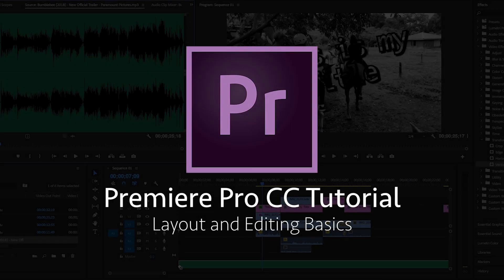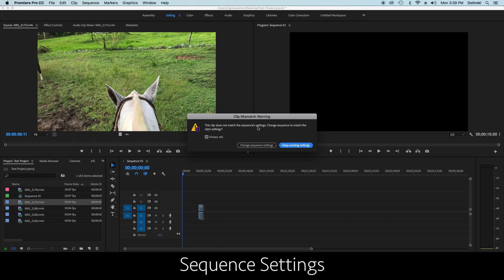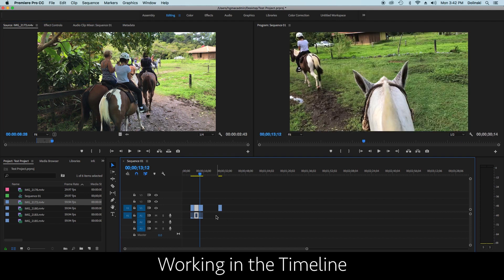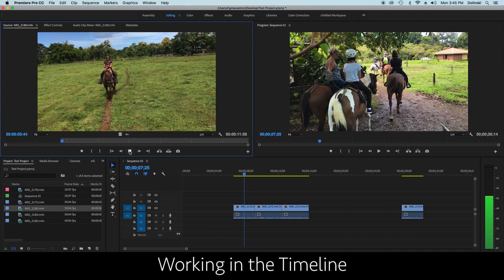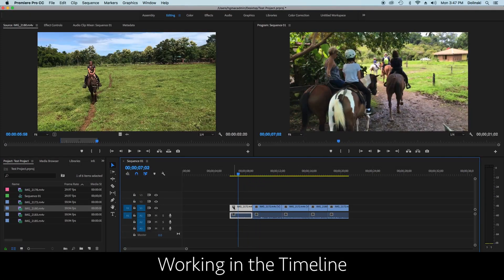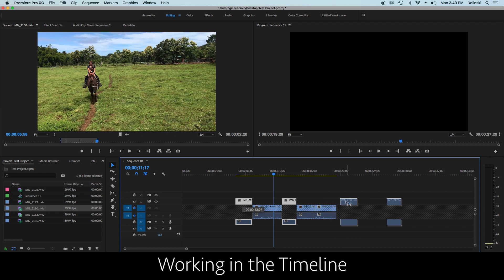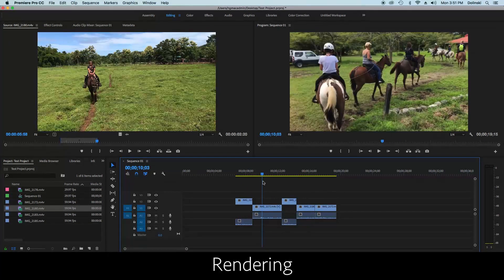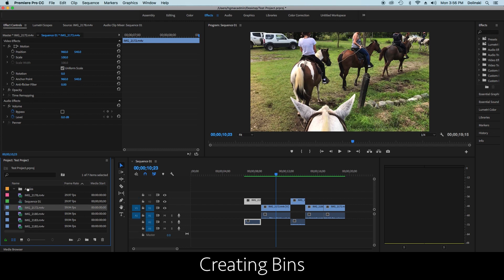Premiere Pro CC Tutorial | Layout and Editing Basics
For Students at Shaftesbury High School in Digital Pictures and Film